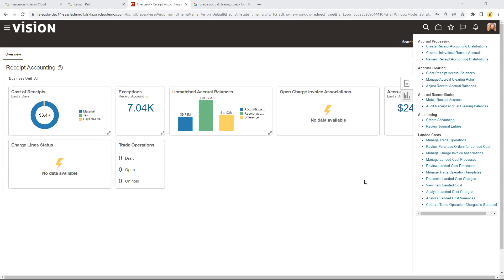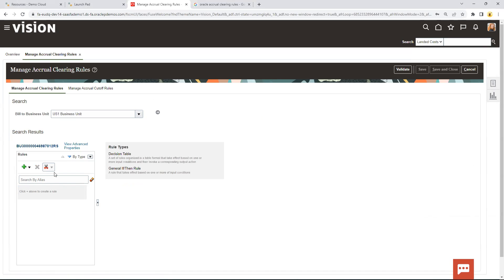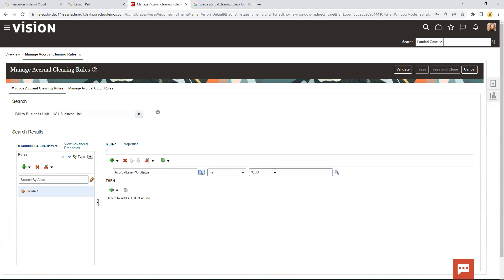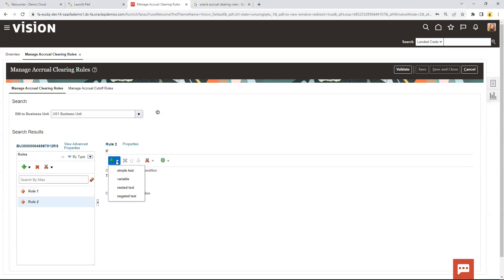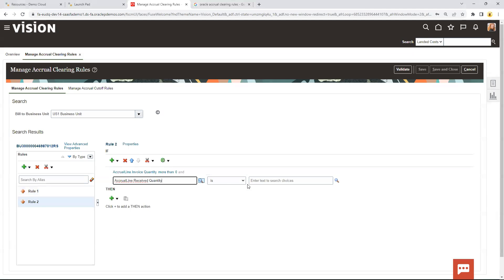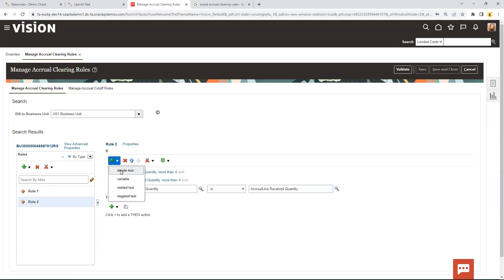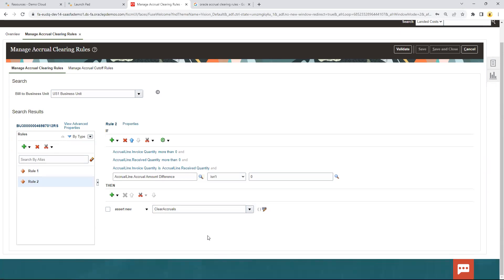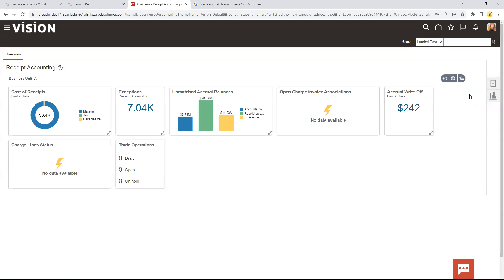Creating Accrual Clearing Rules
Oracle Cloud Receipt Accounting - Create Accrual Clearing Rules
How to create rules for the automated clearing of invoice/receipt accrual residual balances.